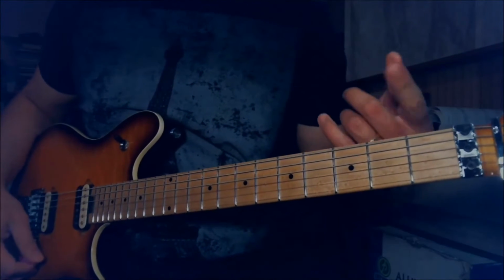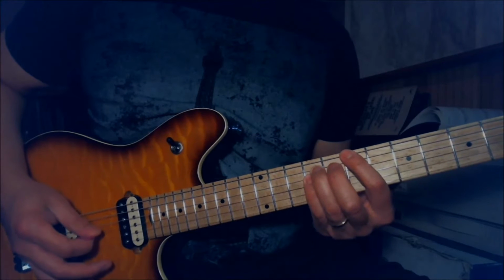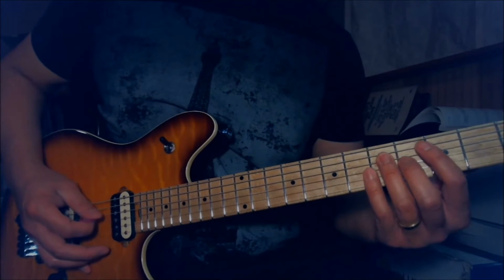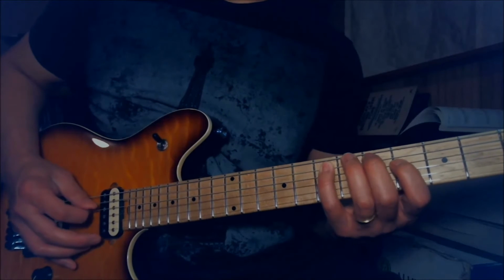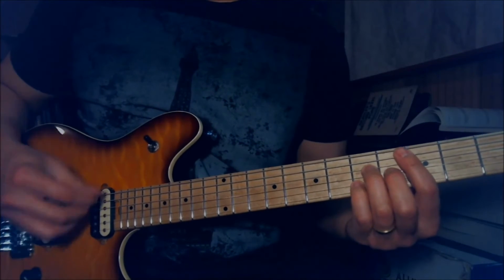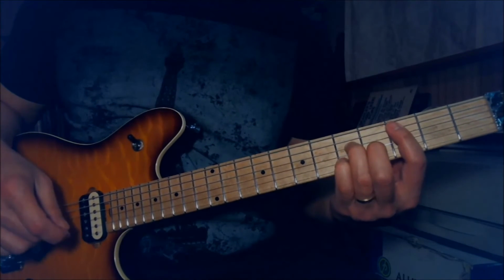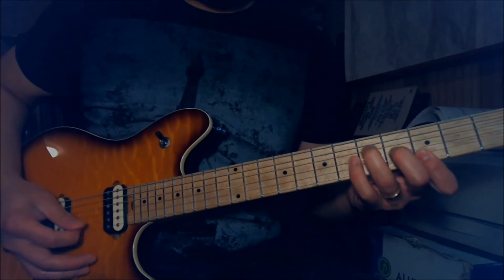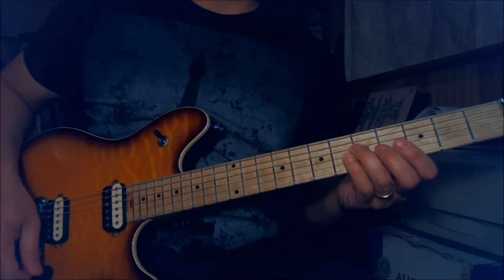Loudness - Run For Your Life - guitar lesson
Standard tuning. Guitar lesson for 'Run For Your Life' from the Thunder In The East album.